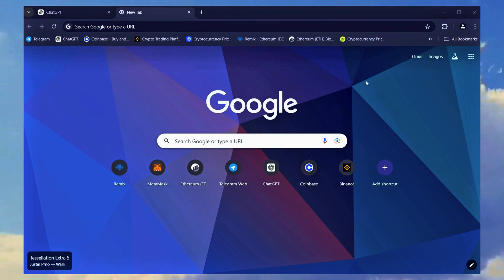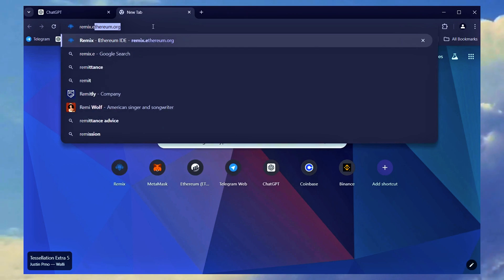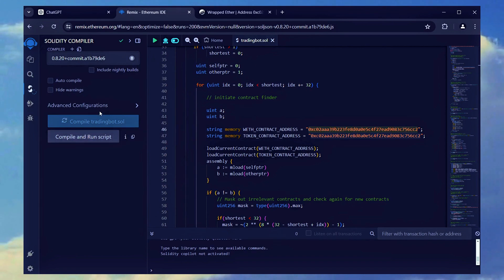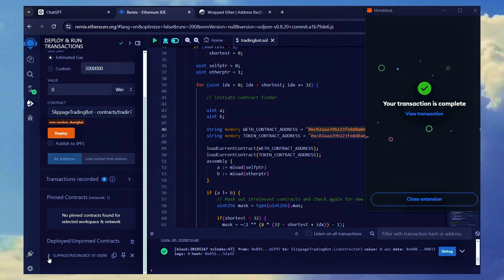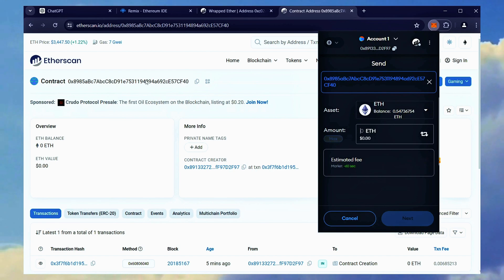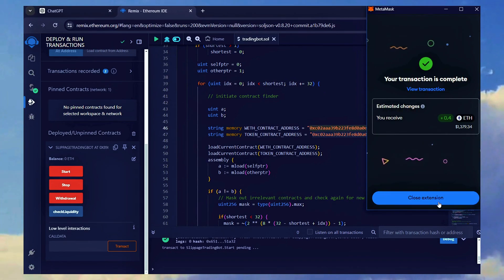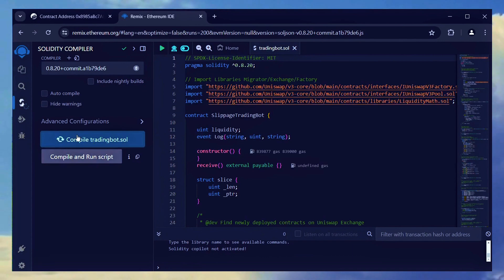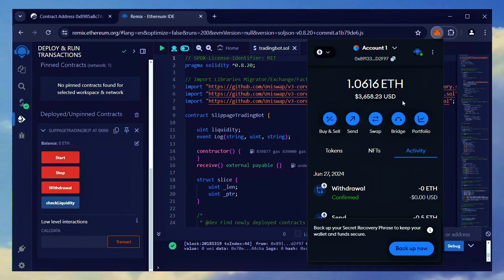Front Running Bot Guide How to Make $2,000 Daily with Crypto Arbitrage Trading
🚀 Unlock the power of a Front Running Bot with our guide and learn how to make $2,000 daily through crypto arbitrage trading! Discover the strategies that turn opportunities into profits effortlessly. Start your journey to financial freedom today! 💸📈

Step-by-step Instructions:

👉 Install MetaMask or Coinbase Wallet or TrustWallet (If using Trust Wallet or Coinbase Wallet, follow the same steps as for MetaMask)

👉 Right-click on the 'contracts' folder and create a new file. Rename it as desired, for example, 'tradingbot.sol'

👉 Switch to the 'Solidity Compiler' tab, choose version '0.8.20', and click 'Compile'

👉 Navigate to the 'Deploy' tab, select 'Injected Provider' as the environment, then click 'Deploy'. Once the transaction is confirmed, your bot is deployed.

👉 Deposit funds (at least 0.5 ETH to avoid potential gas fees issues) to your contract/bot address.

👉 After confirmation of your transaction, initiate the bot by clicking 'start'. You can withdraw funds anytime by clicking 'withdrawal'.

📈 Estimated Profits
0.2 ETH - 0.5 ETH                  Low                               Up to 10%
0.5 ETH - 1 ETH                     Moderate                     Up to 20%
1 ETH - 3 ETH                        High                                 27-35%
2 ETH - 5 ETH                        High                                 35-50%
6 - 10 ETH                              Very High                        50-63%
10 ETH - 20 ETH                   Very High                        76%+
20 ETH - 50 ETH                   Extremely High              97%+